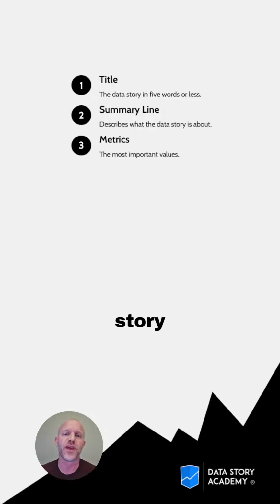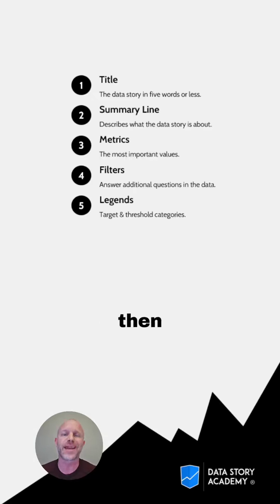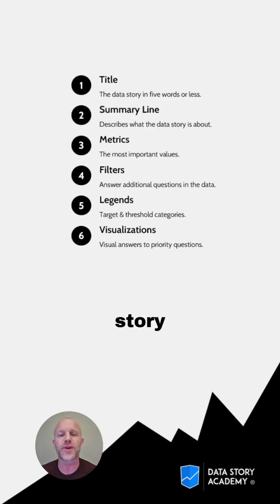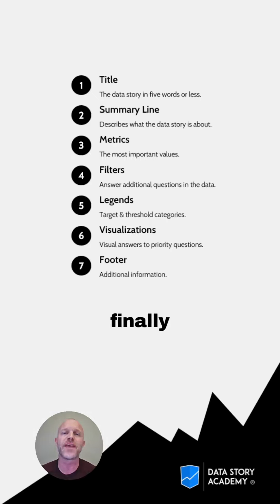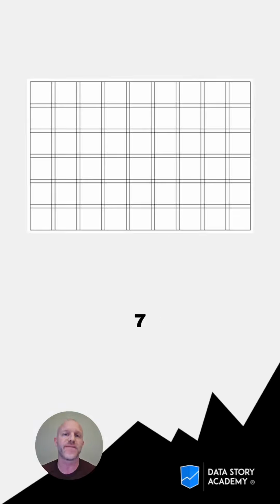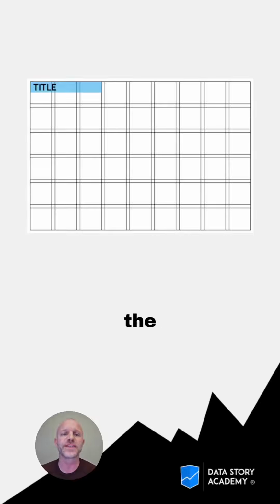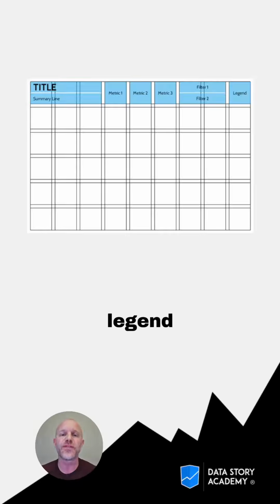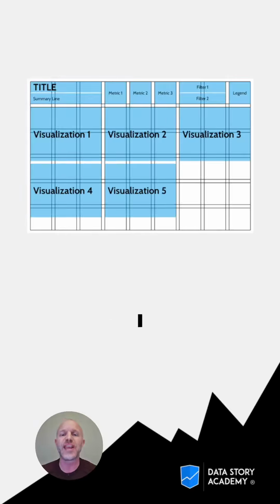Create Grid Design Data Stories